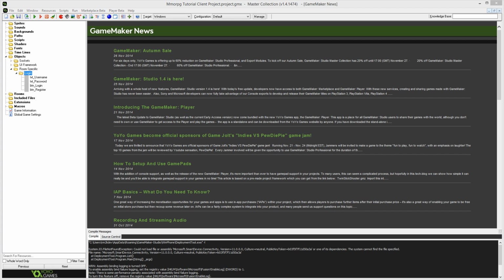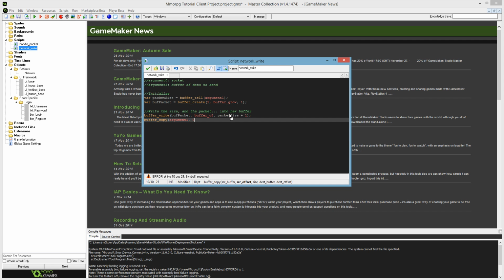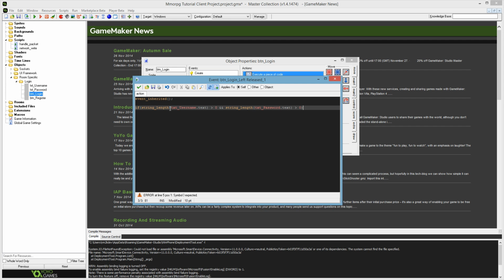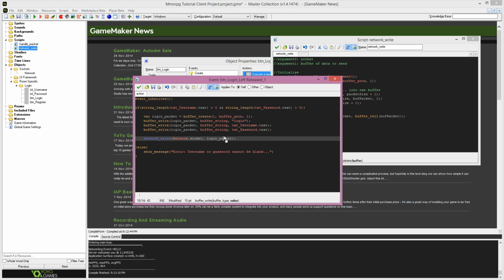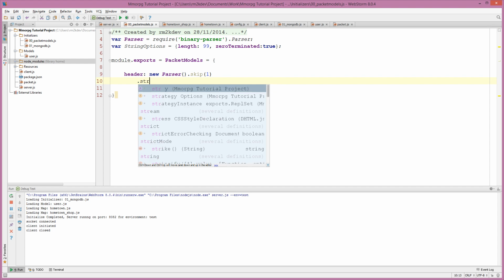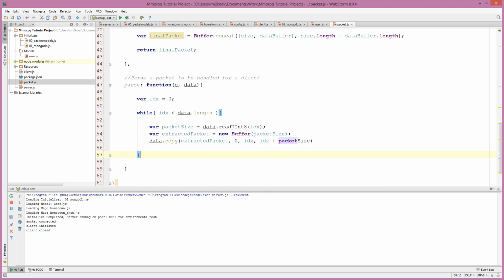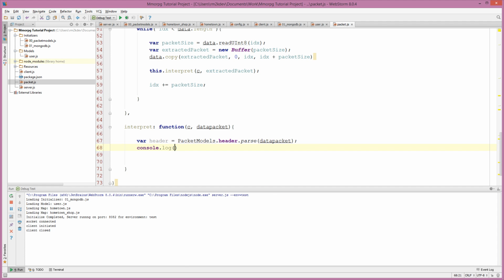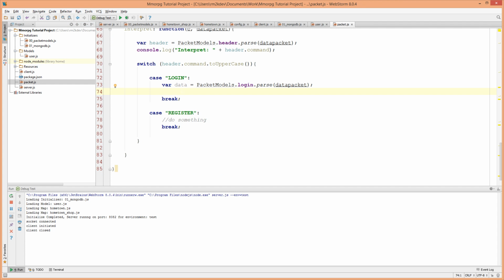Lets Build A MMORPG - Part 9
I built Memcards to help people learn. If you want to give it a shot, link’s Learn how to develop your own MMORPG with my tutorial series covering everything from the basics of mmorpg development right through to the server side networking, hosting, debugging and every other aspect surrounding mmorpg development!